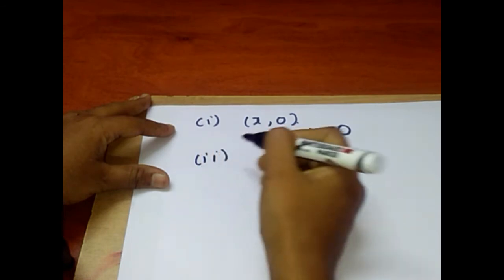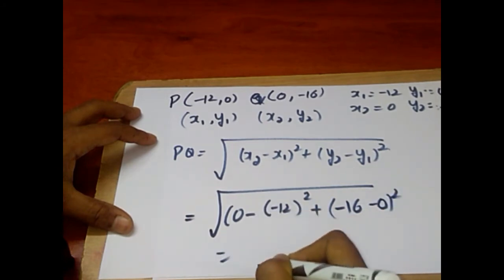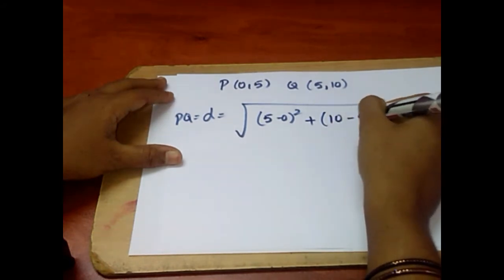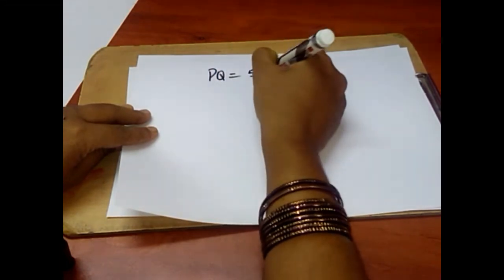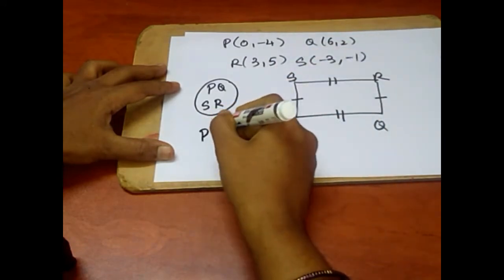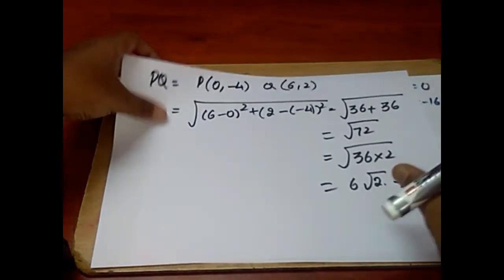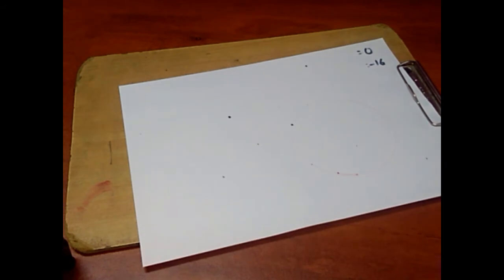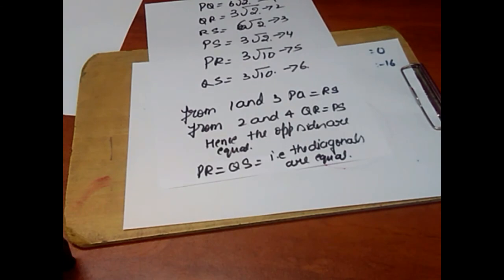ICSE CLASS 9 CHAPTER 28 - PART 3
Solution of exercise 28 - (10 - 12)